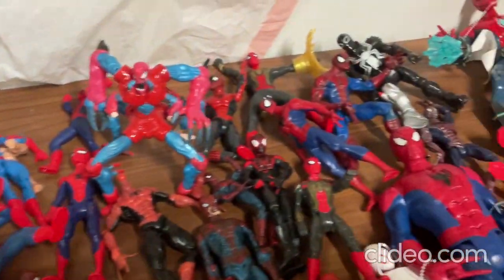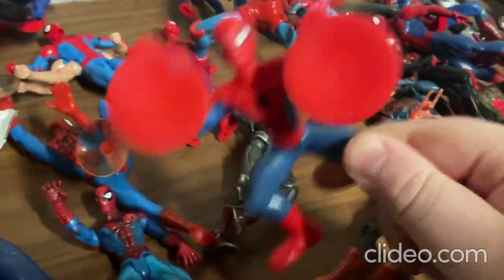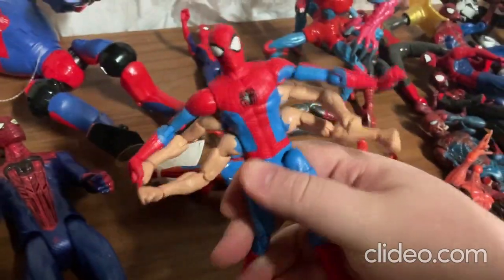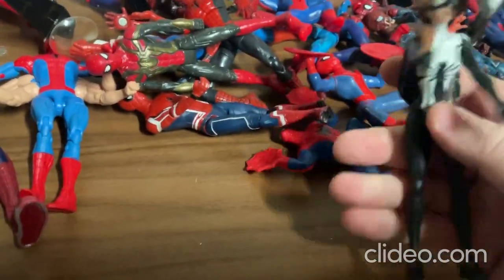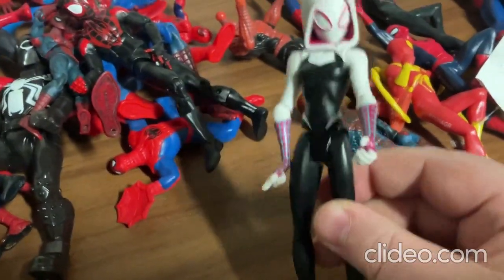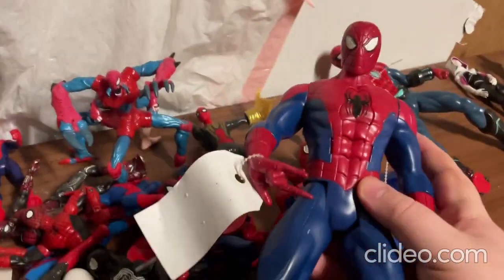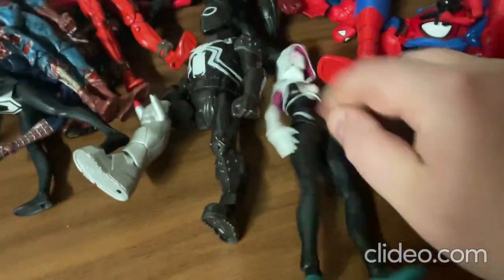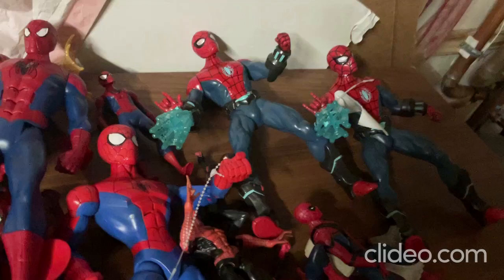My really cool Spiderman toy's! I got some NEW Spiderman toy's!